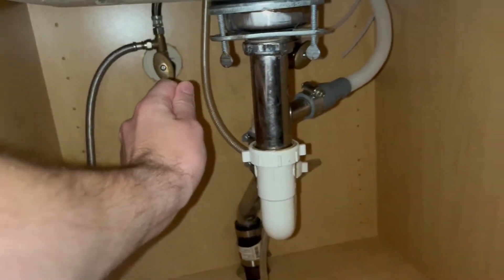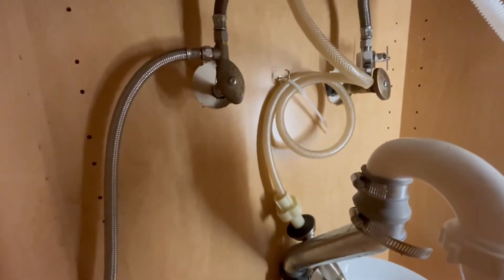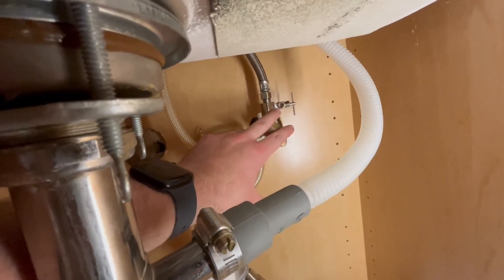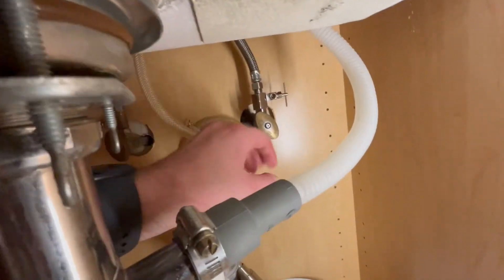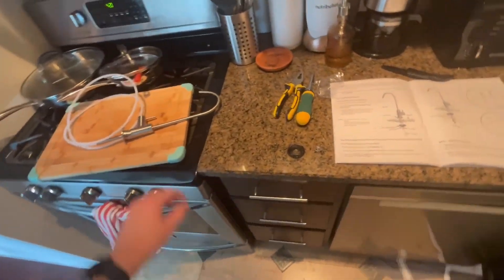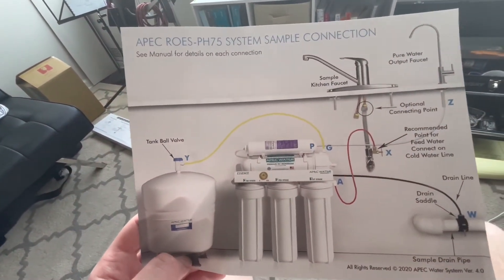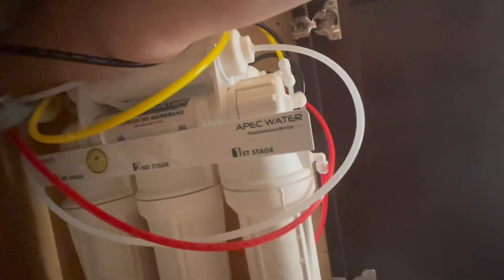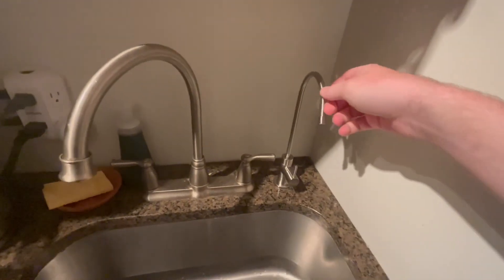APEC ROES-PH75 Reverse Osmosis System Installation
00:00 Preparation
00:45 Adapter + Needle Valve + Red Tube
03:05 Drain Saddle
05:50 Faucet Installation
06:43 Main System Assembly
07:12 Tank + System
08:58 System Test
09:28 Emptying First Tank 3hrs later